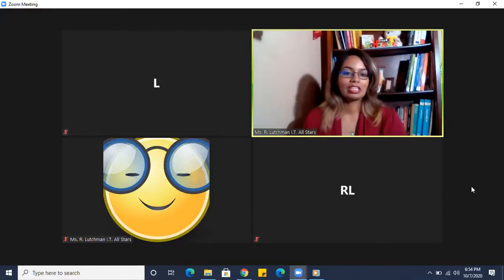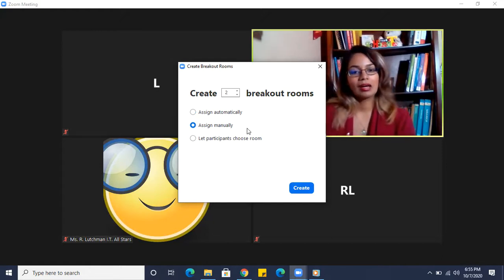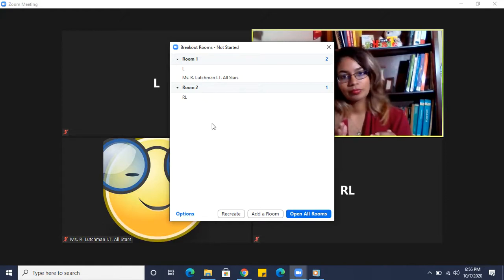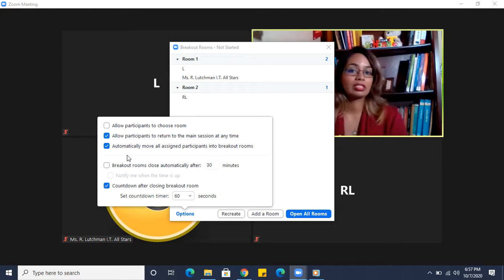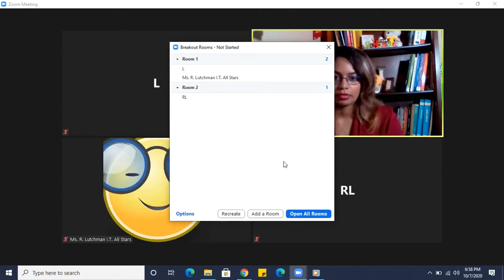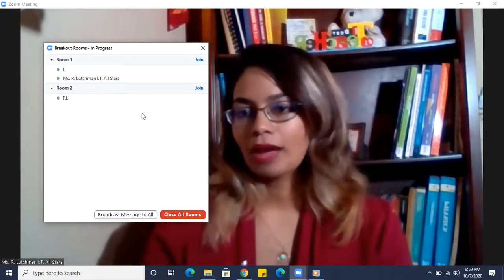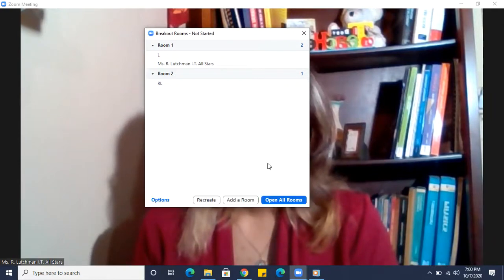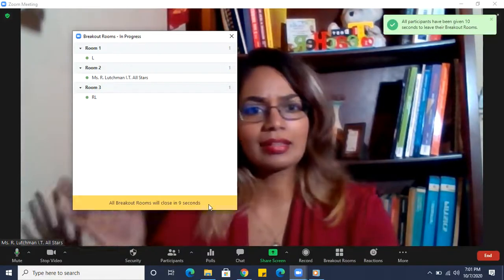Creating Breakout Rooms in Zoom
- Automatic Rooms
- Manual Rooms
- Open Rooms
- Settings
- Assigning Participants to Rooms
- Broadcast a Message
- Moving Participants
- Closing Rooms